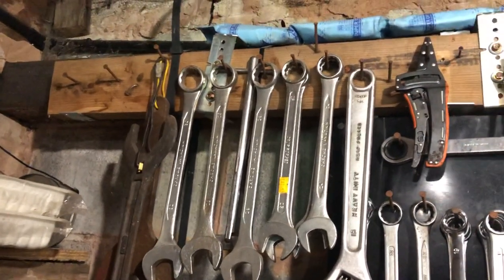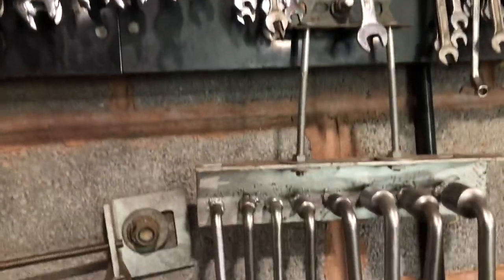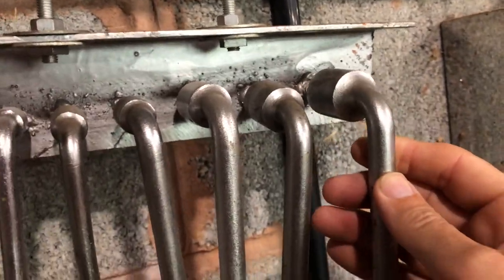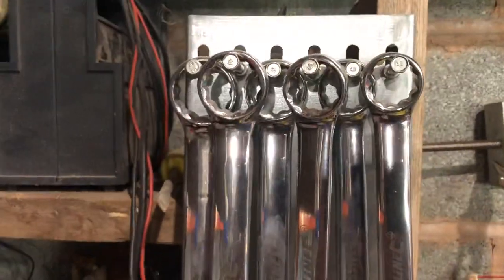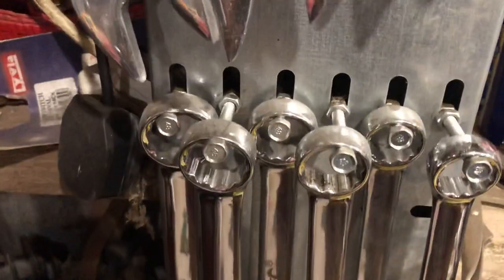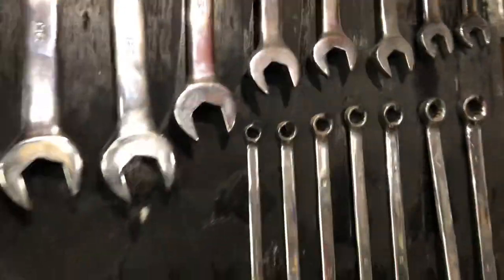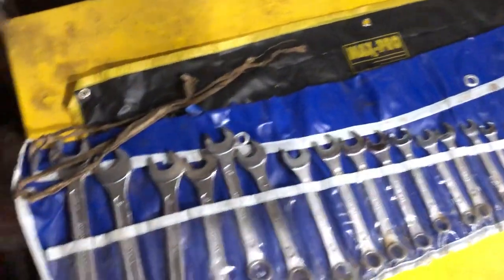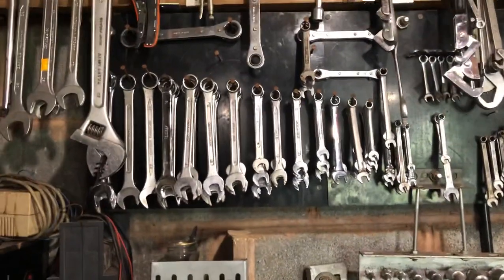Tool aholic and scout crafter